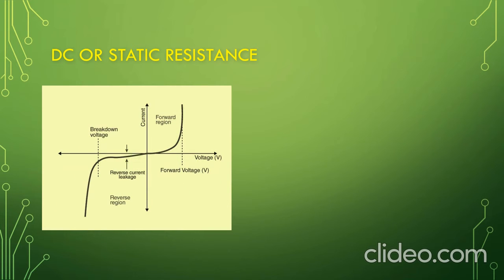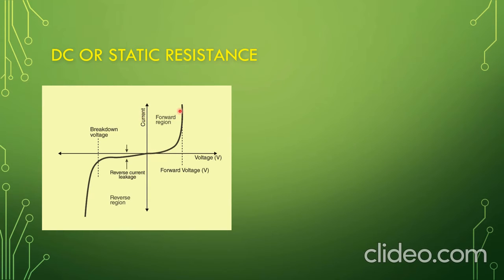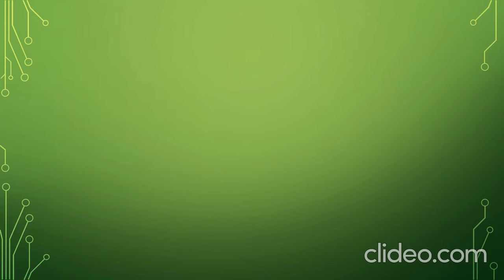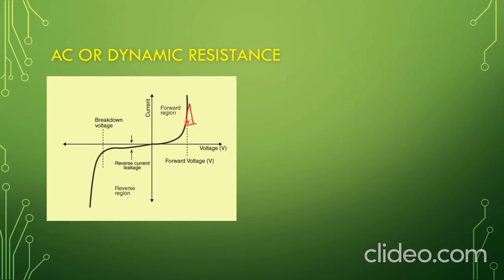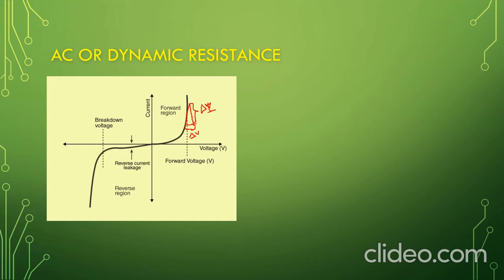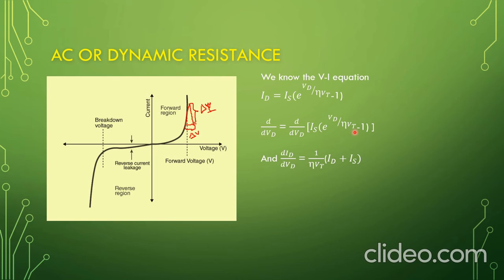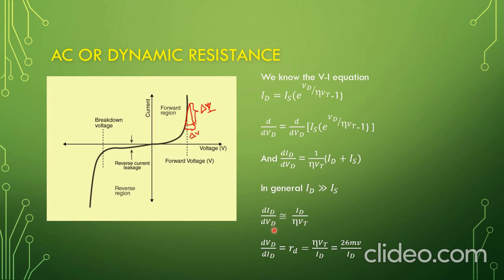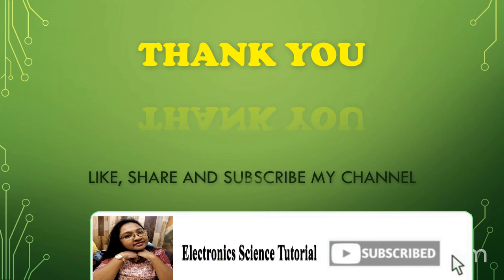Lecture-105 P-N Diode Static and Dynamic Resistance. Electronics Science. Paper-II. UNIT- I.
Hey, in this video I have explained the static or dc resistance of P-N junction diode from graph. And also, I will explain the dynamic or ac resistance of P-N junction diode from graph and calculation of Paper -II NTA UGC NET & WB SET exam for Electronics Science subject.